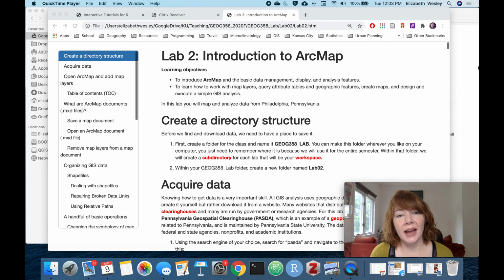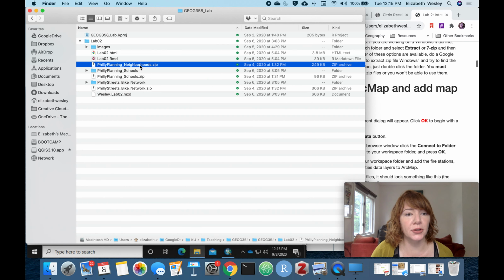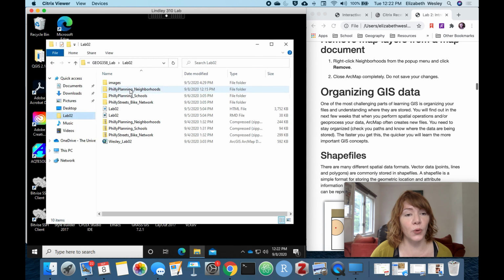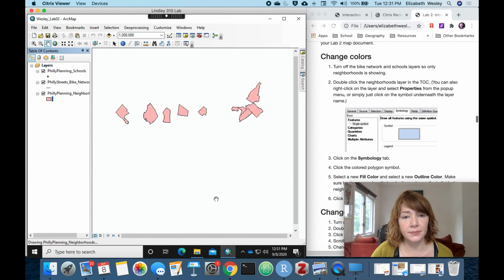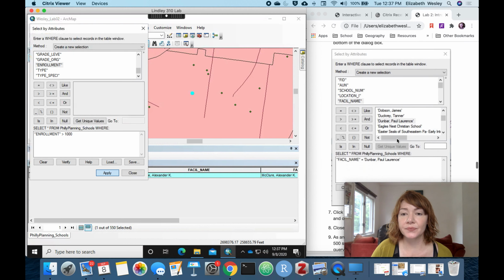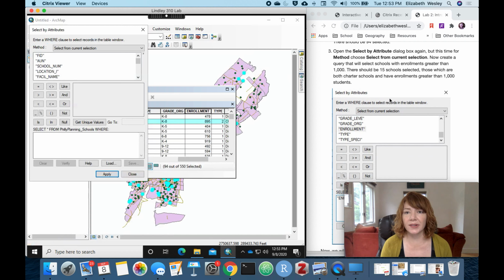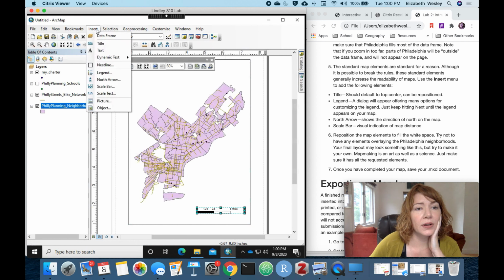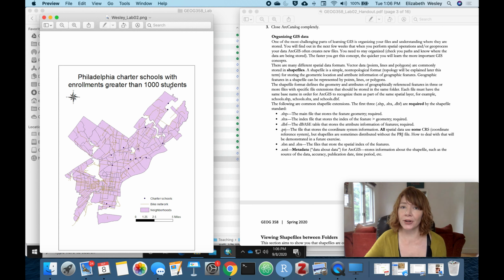Lab2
Video guide to Lab 2.